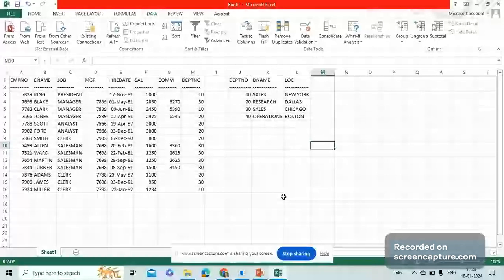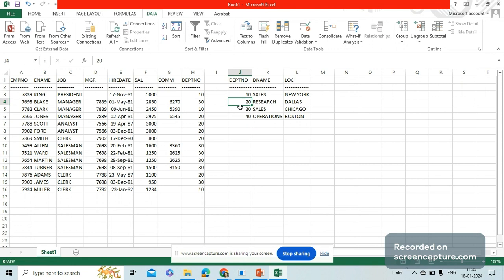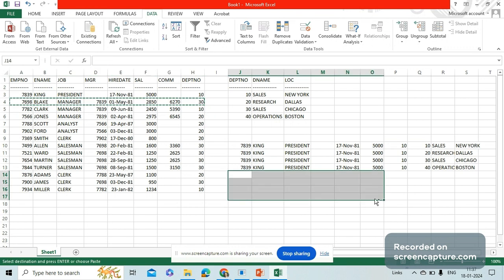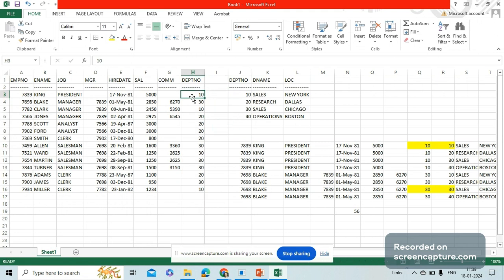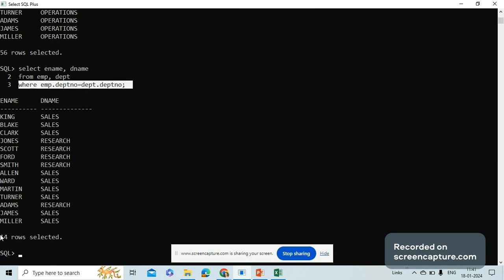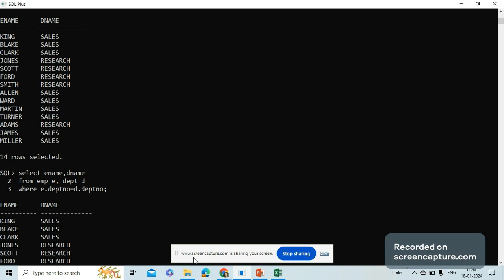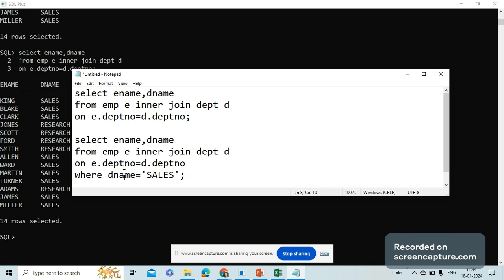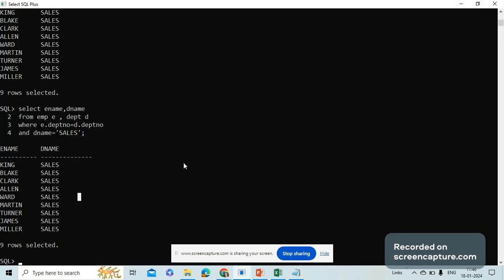What is SQL Joins?? Learn SQL Join in simple Term with Example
SQL Join